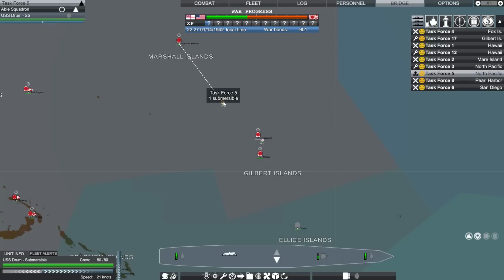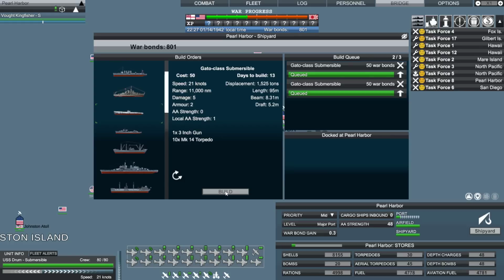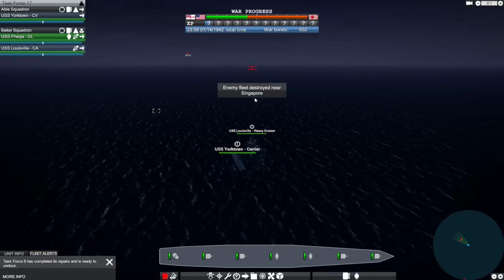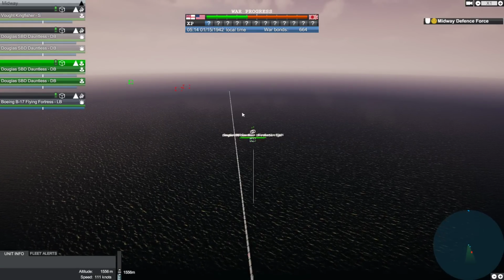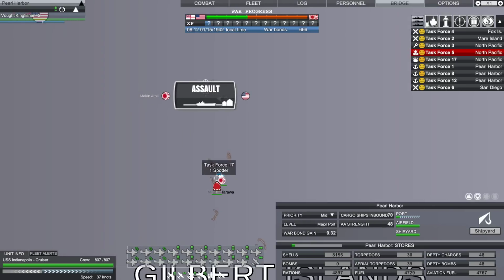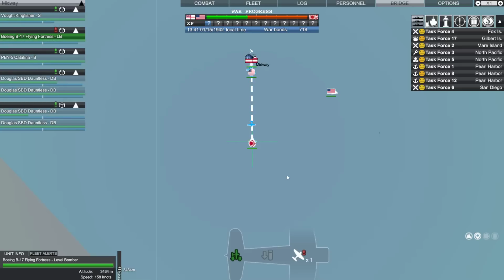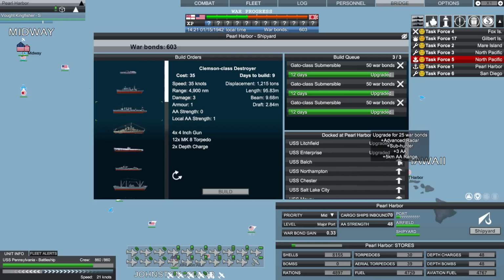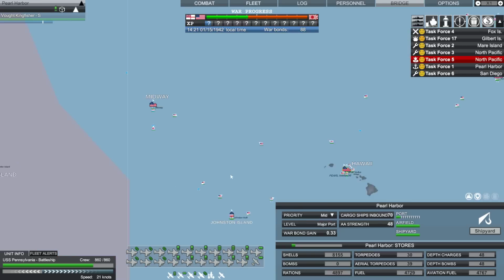Victory at Sea Pacific | United States - 01 - Invading Makin Atoll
Let's play the United States campaign for Victory at Sea Pacific, a mix of real time strategy at the theater command level as well as intense tactical action. It has some bugs, but when things go well the game shows its immense potential.
► Summary: We begin the United States' campaign in Victory at Sea Pacific with an immediate amphibious assault.

Victory at Sea Pacific is the exciting game of naval RTS combat set during World War II. Bringing an epic approach to real time strategy war gaming, search and destroy enemy fleets across an open world sandbox in a desperate attempt to change the course of history.